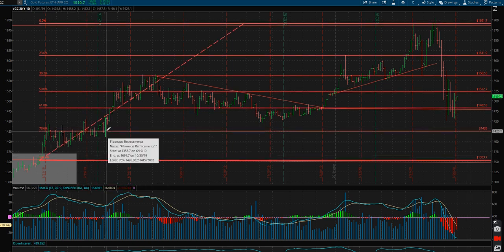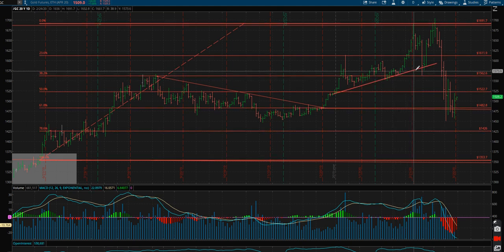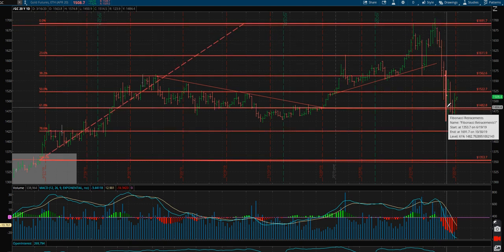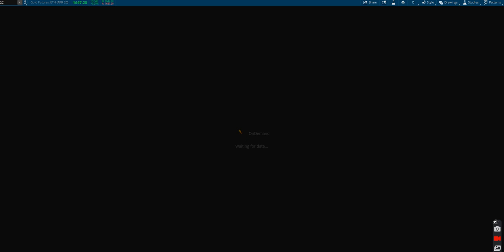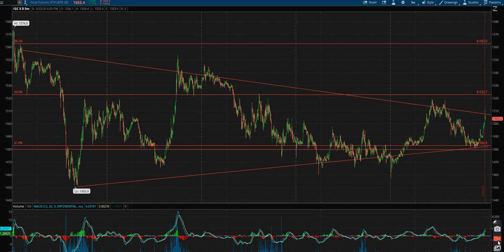3 22 20 Gold Part 2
Gold shorter term charts we are neutral trying to turn back up